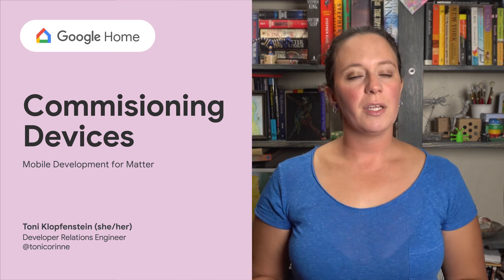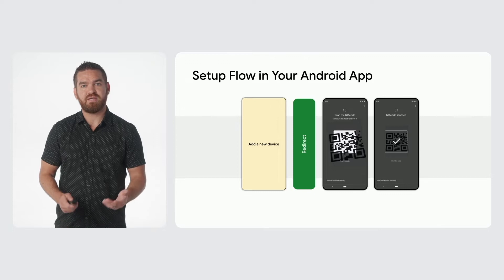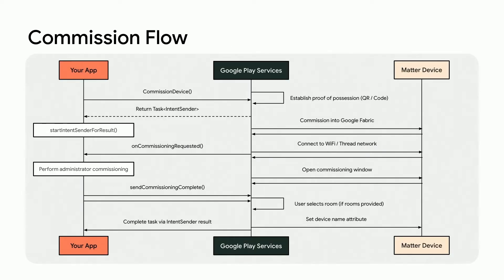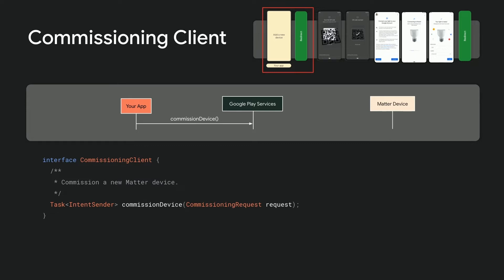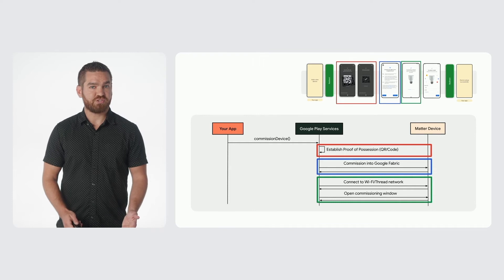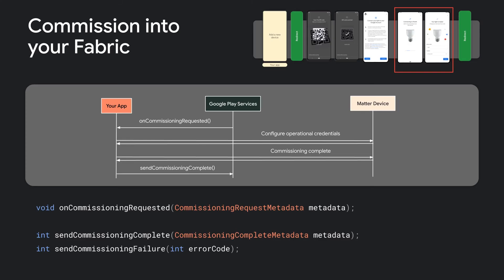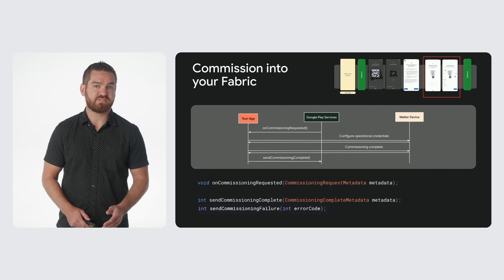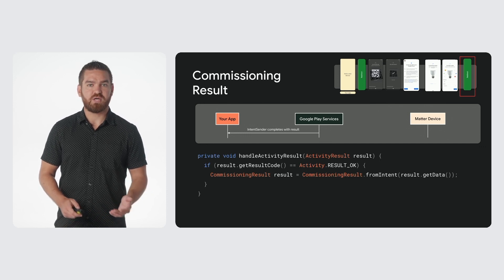Mobile Development for Matter: Commissioning devices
Learn how commissioning devices through mobile can facilitate the configuration process for smart devices in the home and help create a more positive user experience.